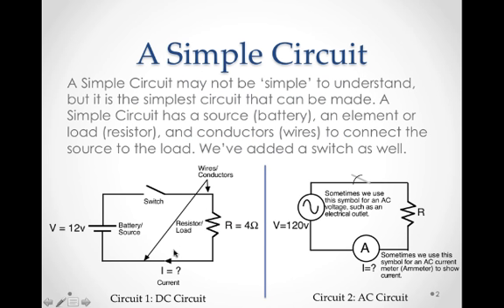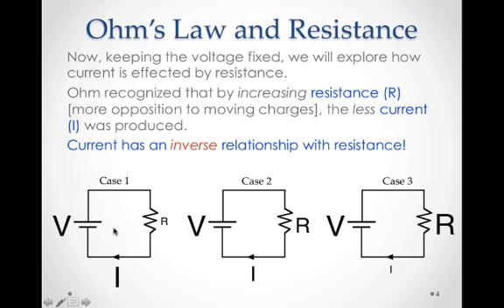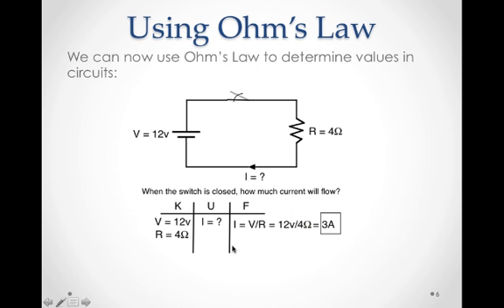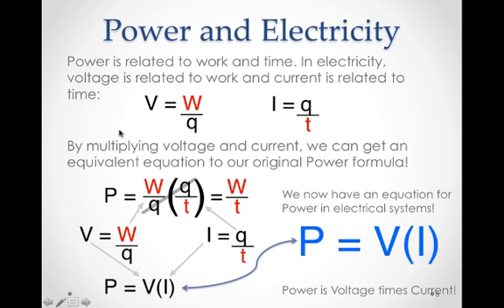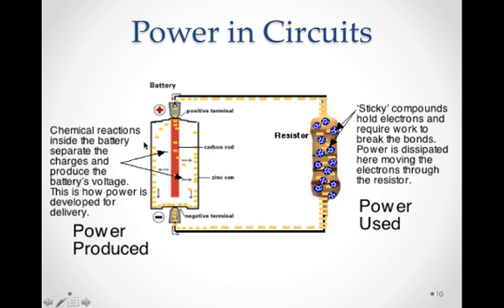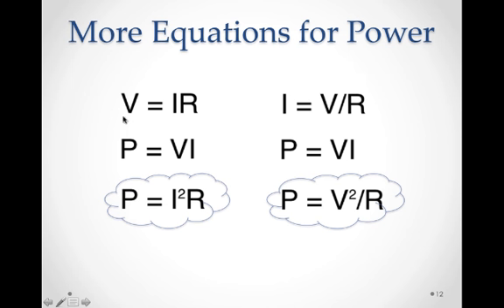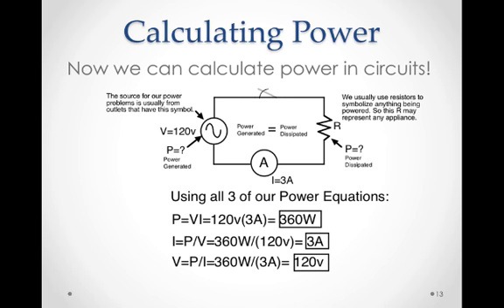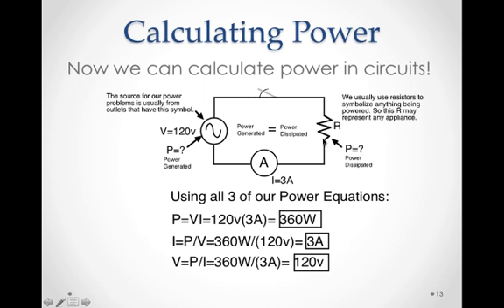Electricity- Review of Ohm's Law & Power.mp4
A quick and fast review of Ohm's Law and Power in a simple circuit.

Table of Contents:

00:00 - Ohm's Law and Power Review
00:05 - A Simple Circuit
00:26 - Ohm's Law and Voltage
00:55 - Ohm's Law and Resistance
01:08 - Ohm's Law
01:51 - Using Ohm's Law
02:28 - A Review of Power
02:41 - Power and Electricity
03:17 - Watts
03:35 - Power in Circuits
04:02 - Equations for Power
04:17 - More Equations for Power
05:08 - Calculating Power
06:40 - Simulate It!
06:58 - Congratulations on learning Ohm's Law! Next we will make the paths a little more challenging. So to prepare, sit with your legs crossed on the floor and with your palms facing upward and wrists resting on your knees, and then hum "Ohmmmmmm!"